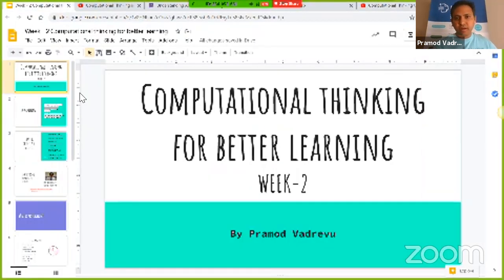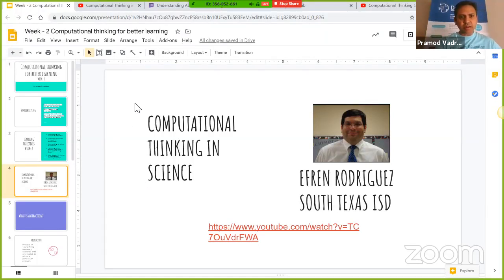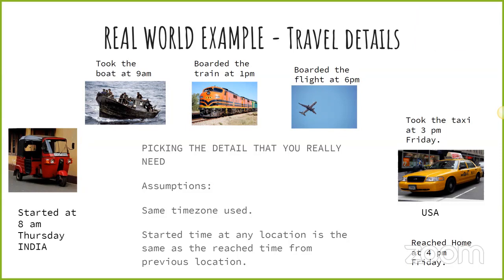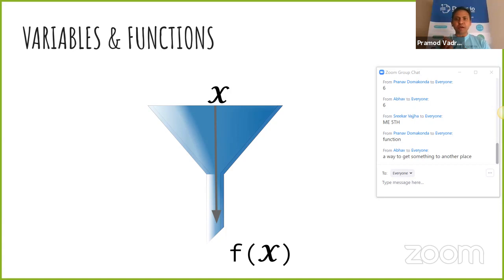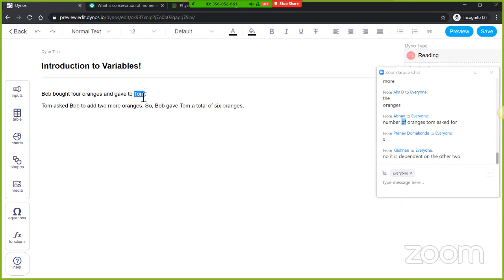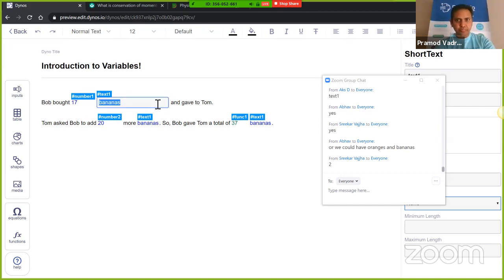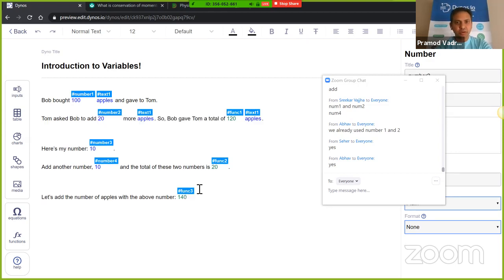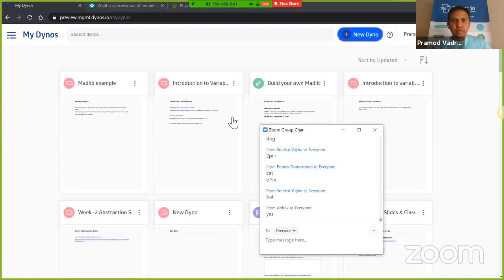Computational Thinking Class Week-2